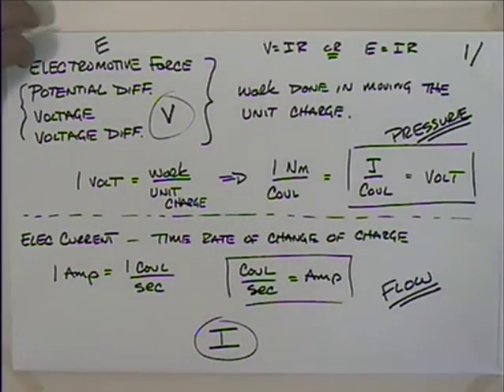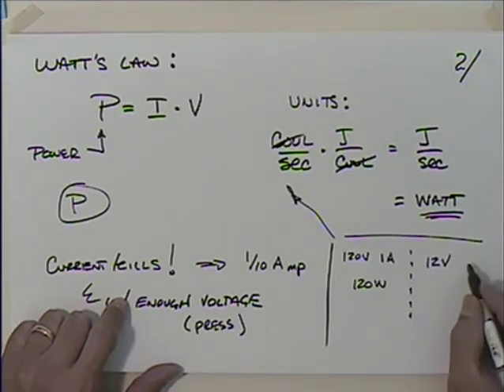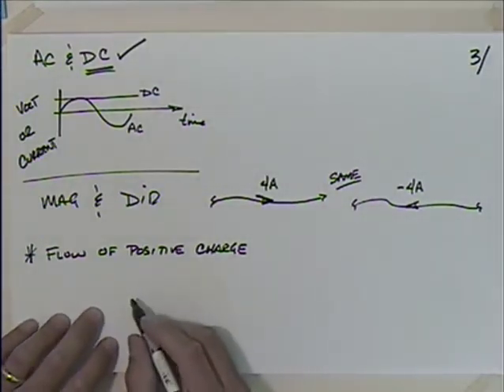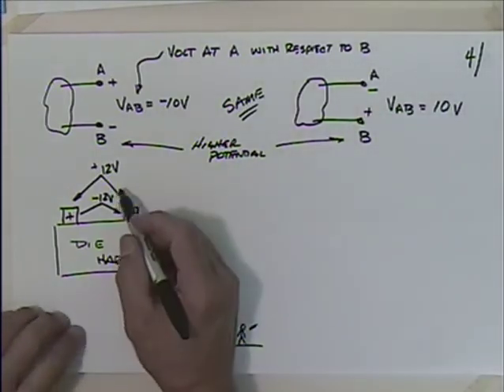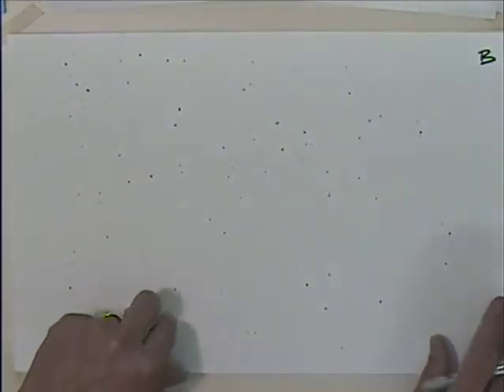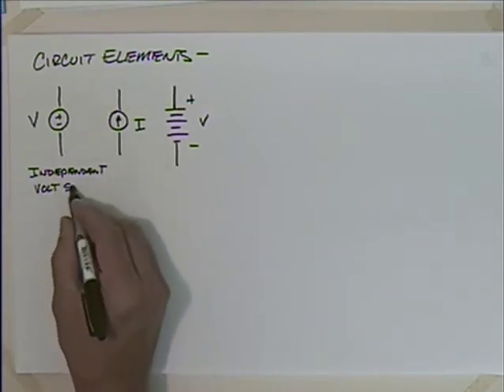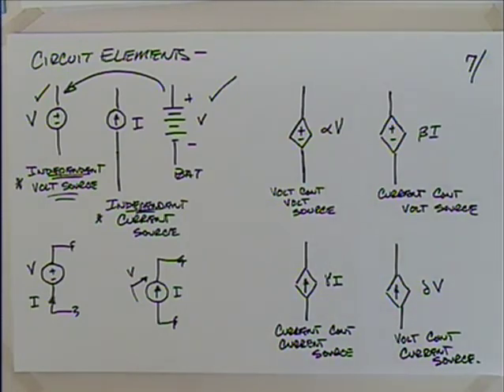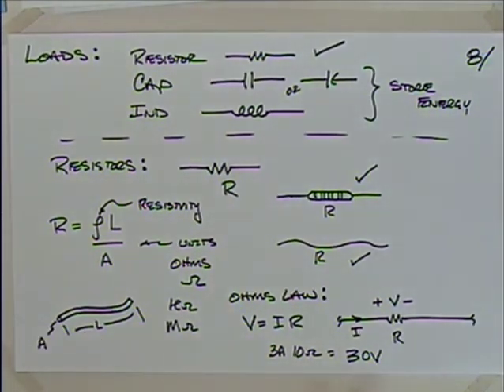EGR201 Lec2 Electrical Fundamentals I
Basic Concepts,  Ohm's Law, Watt's Law, Sources and Loads